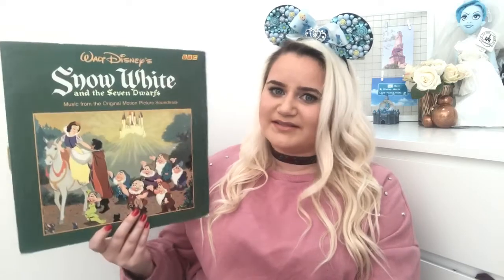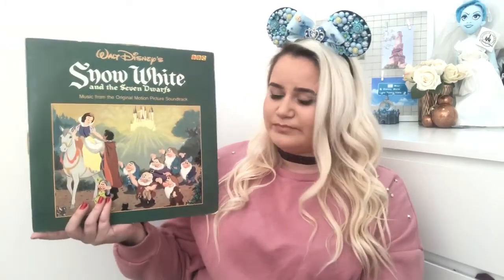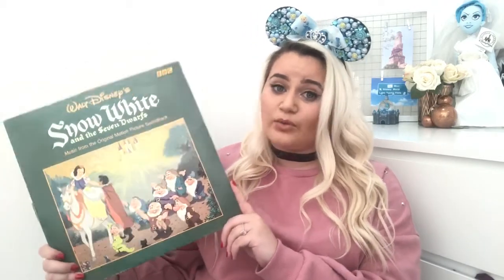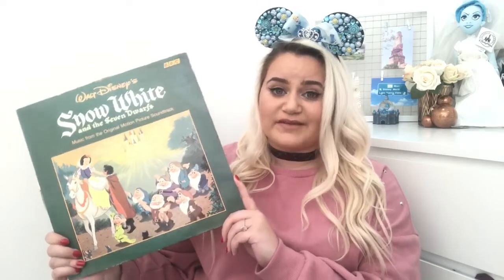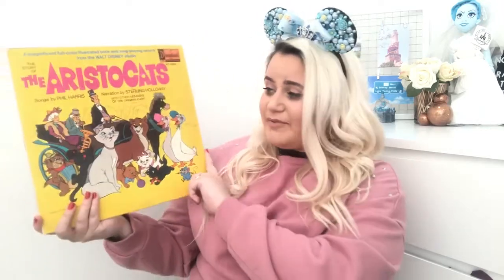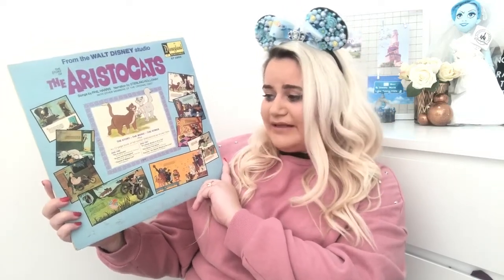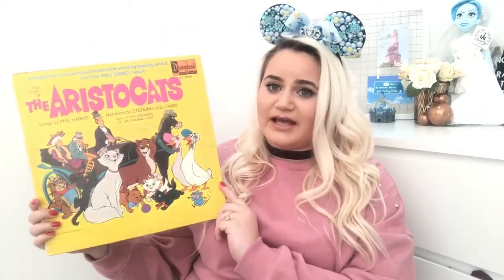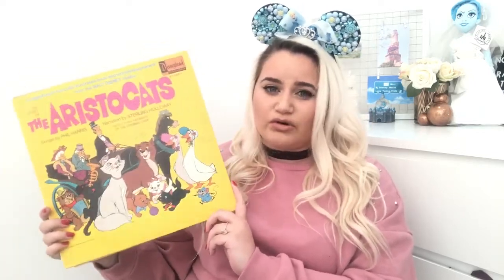Disney Vinyl Collection Part 2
Hey Guys,

This is Part 2 of my Disney Vinyl Collection if you would like to see part 1

I thought it would be fun to show you my Disney Vinyl Collection I know that Vinyl is becoming even more popular these days and thought it would be nice to show you my Disney ones.

Have a magical day and I’ll see you real soon ✨

Charmaine
Xoxo